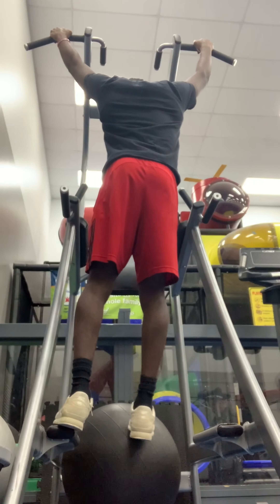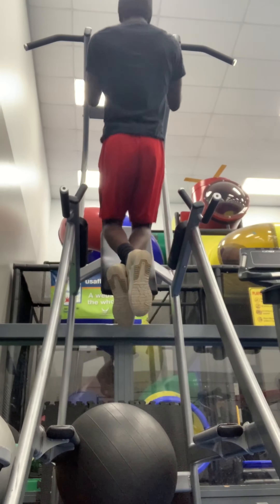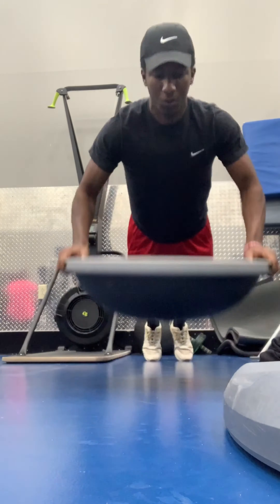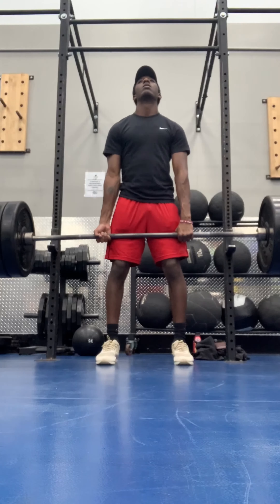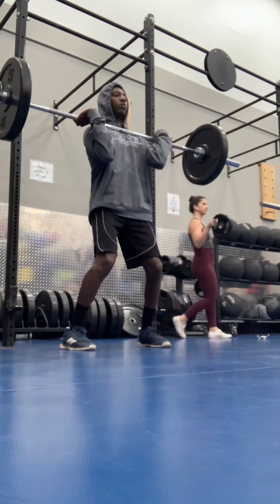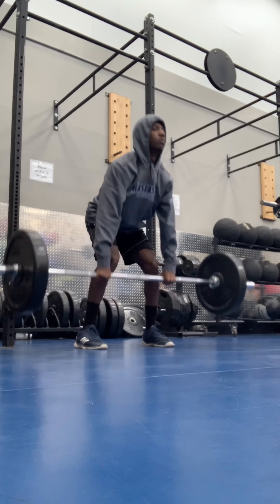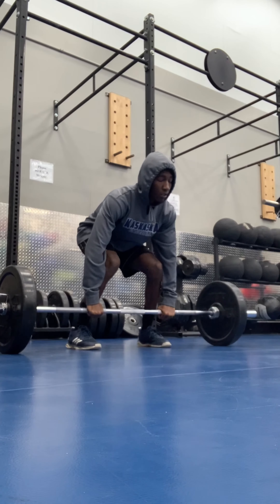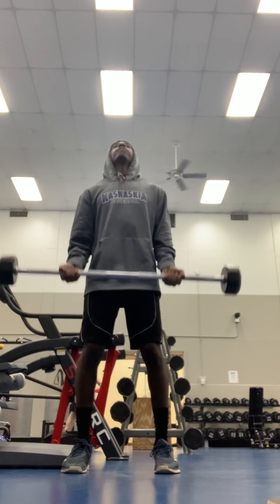Arms and Back Walkthrough